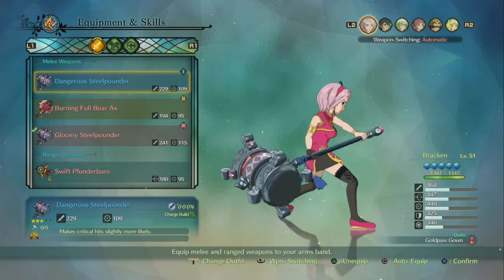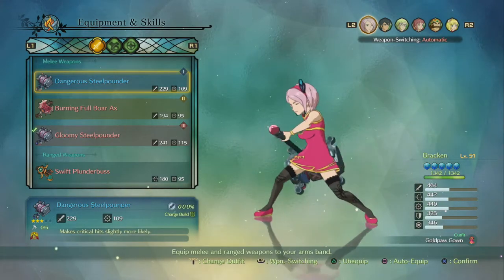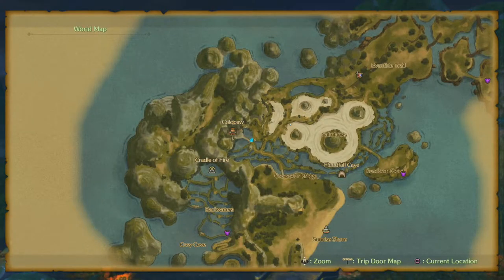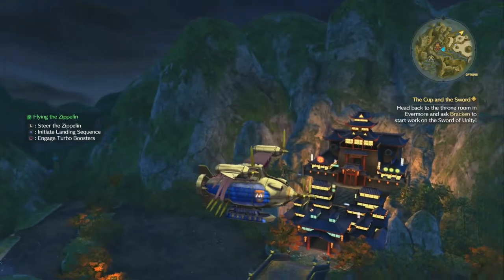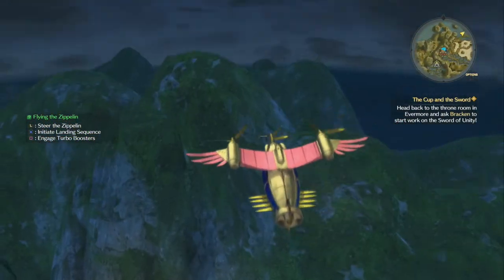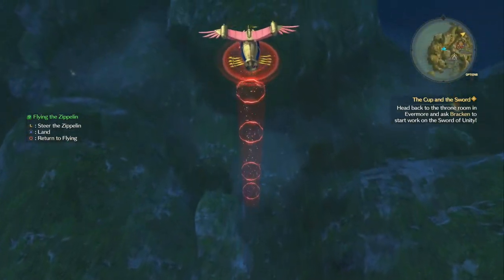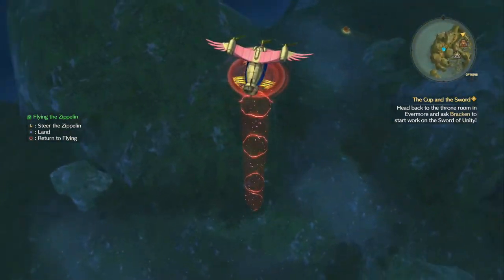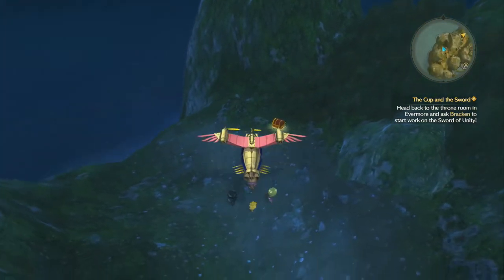Ni No Kuni 2 HOW TO GET GOLDPAW GOWN COSTUME FOR BRACKEN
In this short video guide I will show you the location of Goldpaw Gown, A costume for Bracken in Ni No Kuni 2!